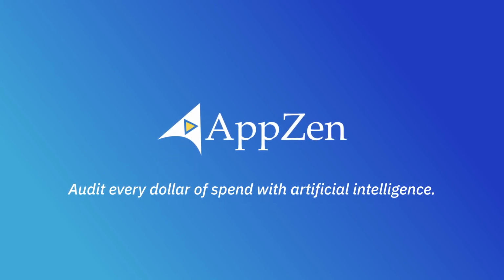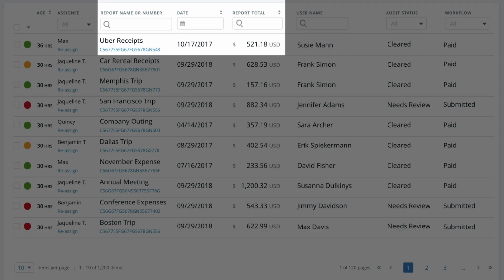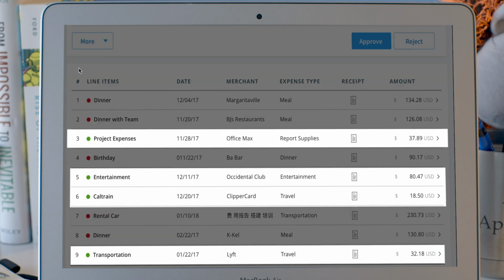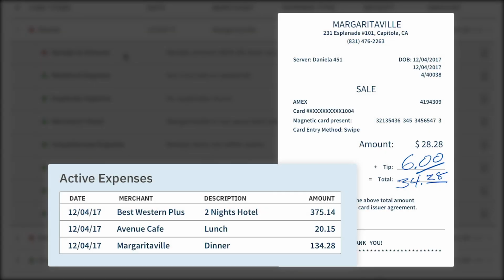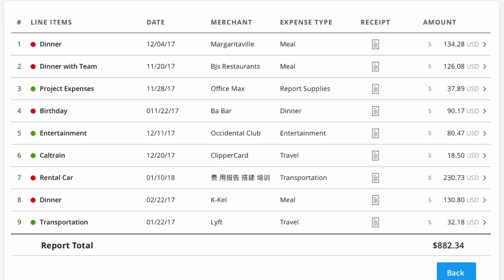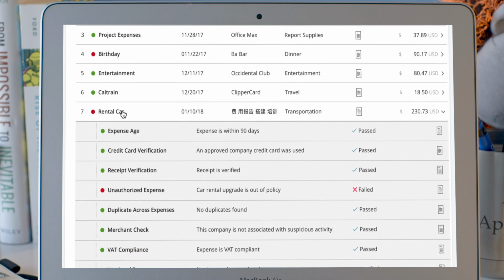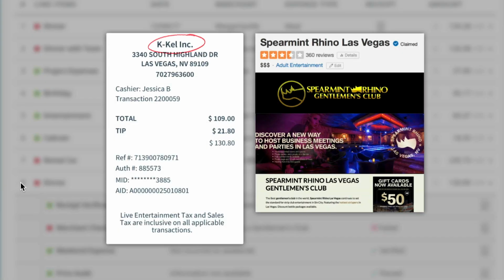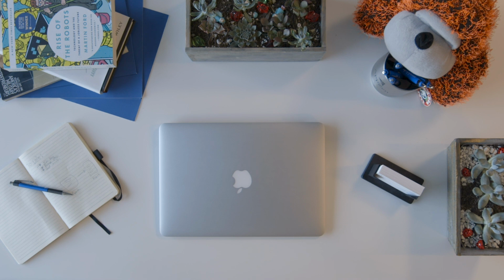Expense Audit by AppZen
Leveraging patented AI technology, AppZen uses computer vision, deep learning, and natural language processing to automatically read and audit expense reports, receipts, invoices and contracts while cross-checking that information against hundreds of online data sources.This helps companies determine the accuracy and legitimacy of every dollar of company spend in real-time.